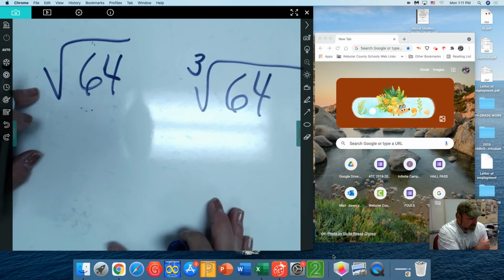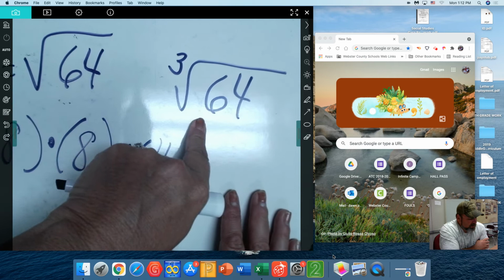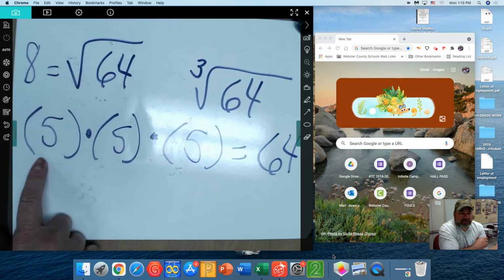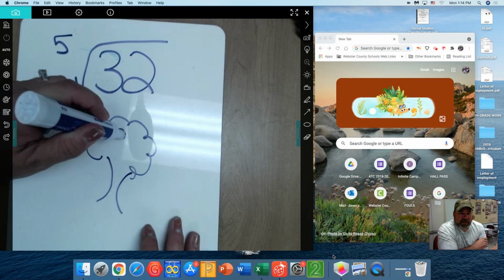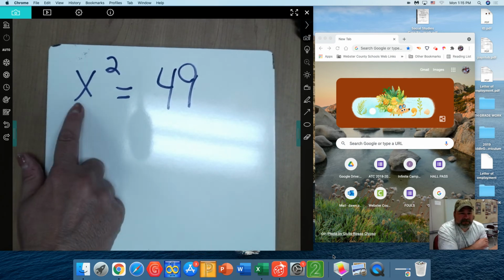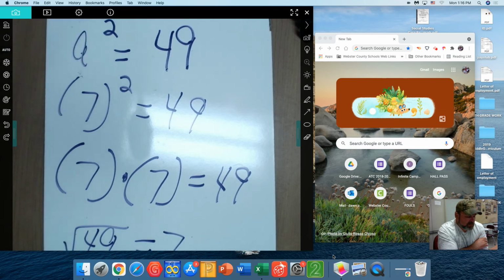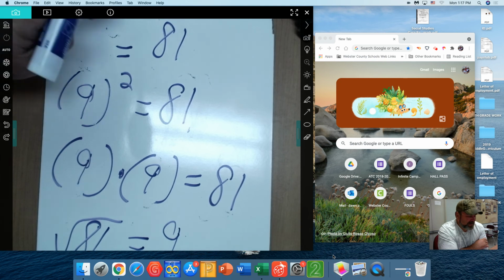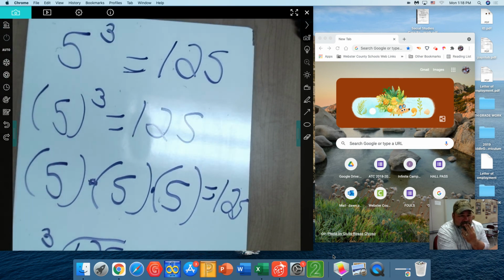Square Cube Root Jun 21, 2021 1 18 PM